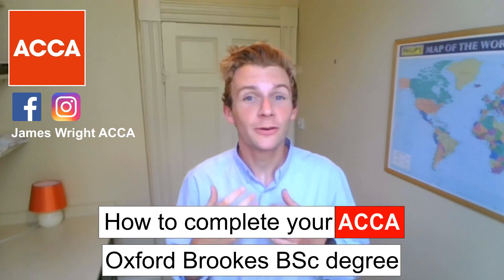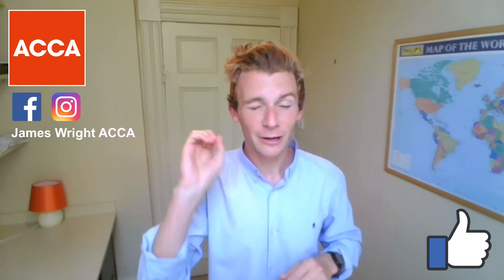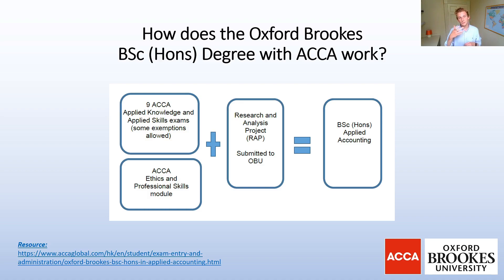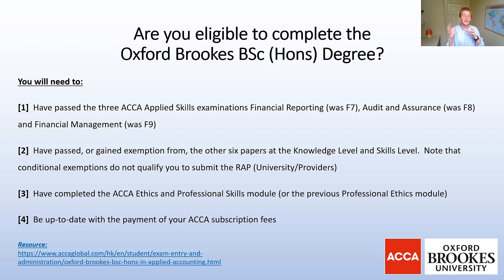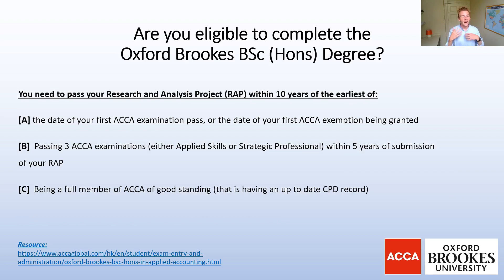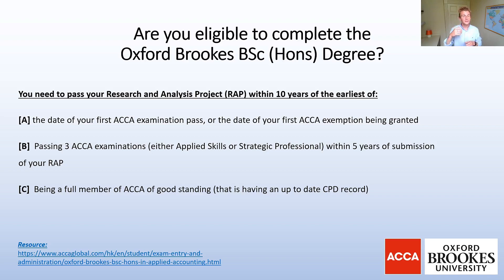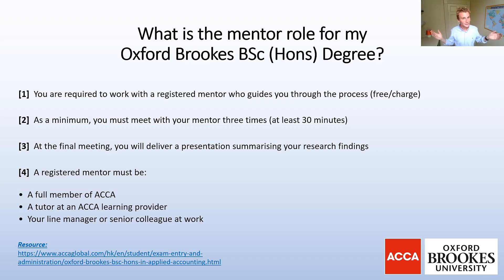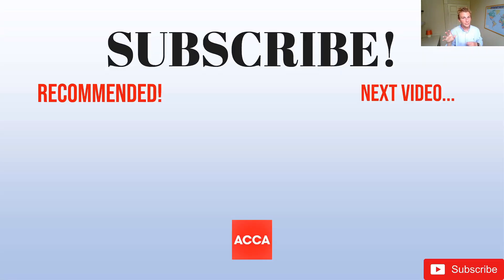⭐️ HOW TO COMPLETE THE ACCA OXFORD BROOKES BSc DEGREE ⭐️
⭐️ WHAT IS THE ACCA OXFORD BROOKES BSc DEGREE? ⭐️

👇 All timings, data, articles and statistics from the video are linked below 👇

00:00 Introduction
01:48 What is the Oxford Brookes Degree
03:38 How does the Oxford Brookes Degree work
05:28 Research and Analysis Project (RAP)
05:51 Research and Analysis Project (RAP) projects
08:50 How is the Oxford Brookes Degree calculated
10:48 Recommended resources

Discounted study tools I would recommend for your accounting studies...

👉 Post-it Notes
👉 A4 Notebooks
👉 2021 Study Planner

James 👋

The equipment I use and would recommend...